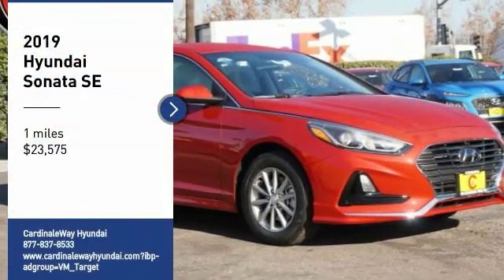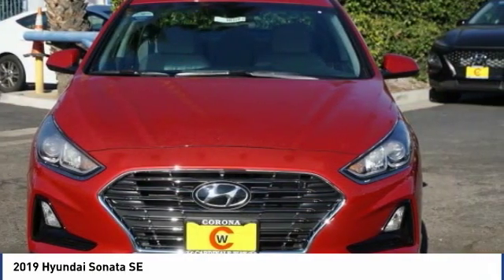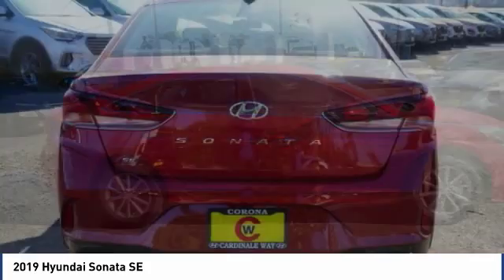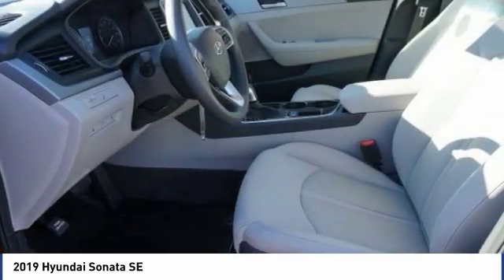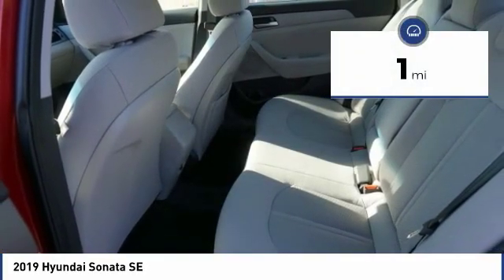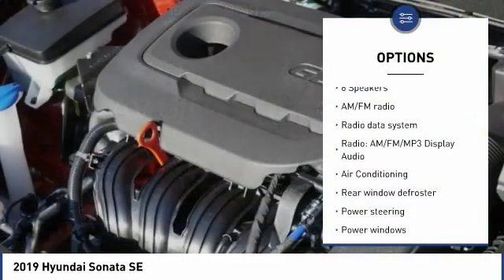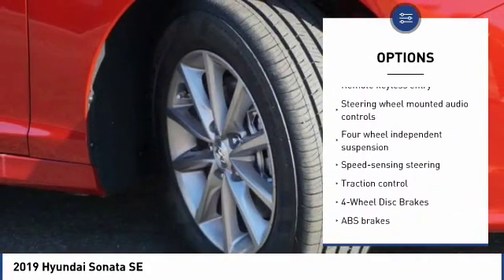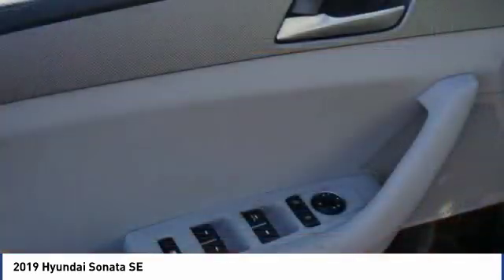2019 Hyundai Sonata 2019 Hyundai Sonata SE FOR SALE in Corona, CA H8529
CardinaleWay Hyundai
2525 Wardlow Rd

Scarlet Red 2019 Hyundai Sonata SE FWD 6-Speed Automatic with Shiftronic 2.4L 4-Cylinder BLUETOOTH, REAR VIEW CAMERA, MP3 CAPABLE, KEYLESS ENTRY, ANDROID/APPLE CAR PLAY, BLIND SPOT MONITOR.  Inland Empire, Corona, Riverside, Ontario, San Bernardino, Orange County, Yorba Linda, Chino Hills 92882. Recent Arrival! 26/35 City/Highway MPG   Experience the Cardinale Way difference. We develop outstanding relationships where everybody wins. All prices plus dealer installed accessories. Price does not include sales tax, license fees,  80 Doc and any other government fees.  Dealer installed accessories extra.  Price includes:  500 - Military Program. Exp. 01/02/2019,  2,000 - Retail Bonus Cash. Exp. 01/02/2019    Vehicle price and availability are subject to change without notice.